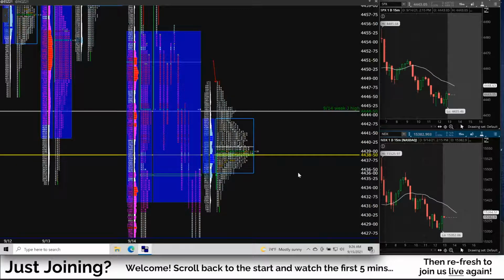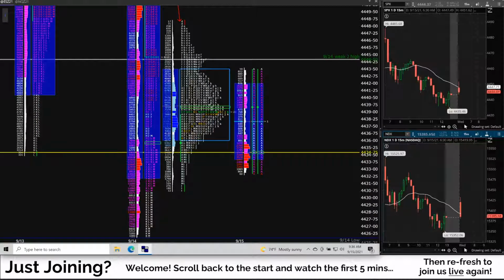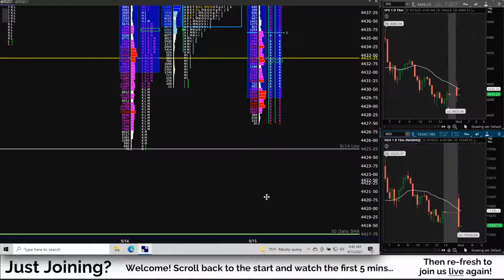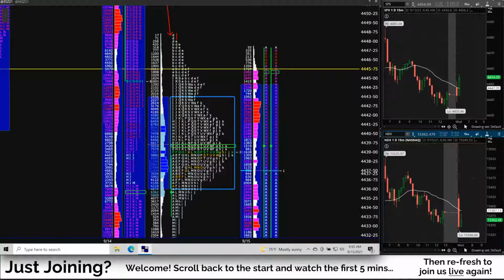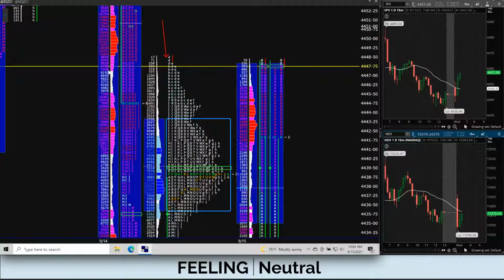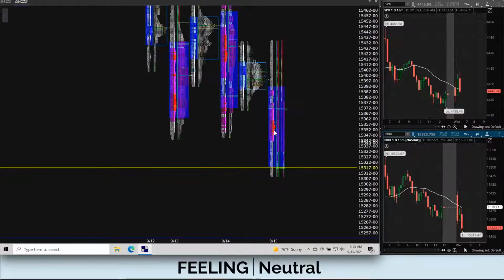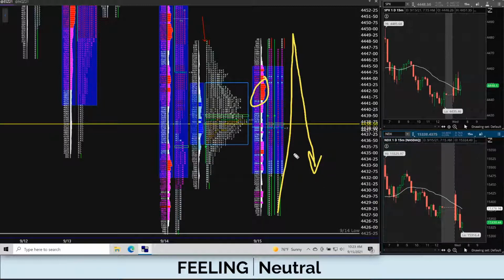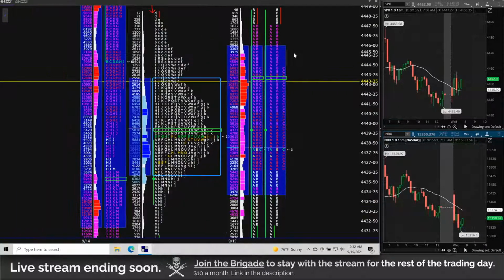LIVE 🔴 ES Market Profile Trading Room | Sep 15, 2021 (S&P 500)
If you trade the S&P 500, (ES, MES, SPY, SPX) then market profile should be your best friend.  We're live weekdays for the first hour of trade here, then we switch to a private stream only available to members of the Brigade.

Join the Brigade to continue the stream for the full trading day.

My strategy is custom tailored to my specific experience, psychology, and market understanding. Please use the Market Generated Information I share here to compliment YOUR system however you see fit.

I keep the microphone muted most of the time but jump on occasionally to give my opinion on what is happening in the market and answer questions from the chat. Let me know your thoughts in the chat, we're making this stream together!

Please don't ask me for my personal trades or current position. Do NOT try to follow my trades, I am not always profitable and you will lose money.

Happy Trading!

(NOTE: Whatever USERNAME you enter will show up live on screen. Please use "Anonymous" if you want your donation to be anonymous.)